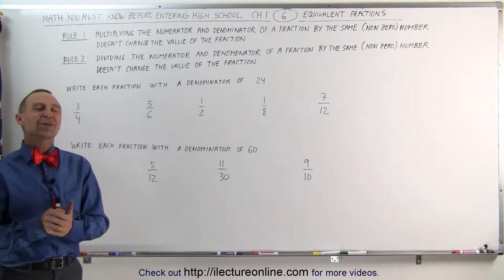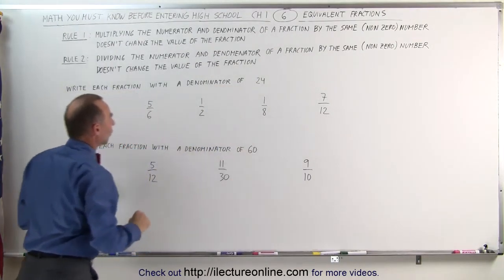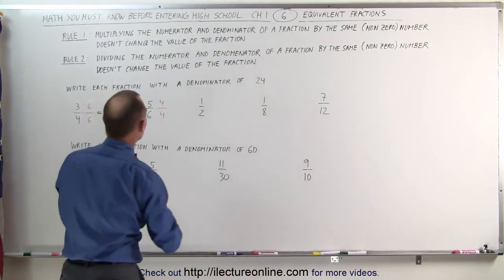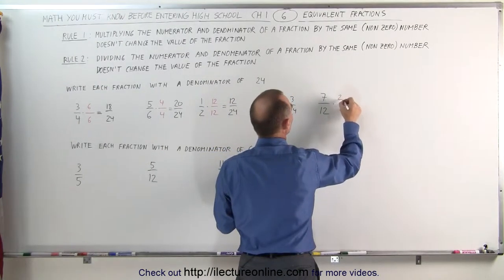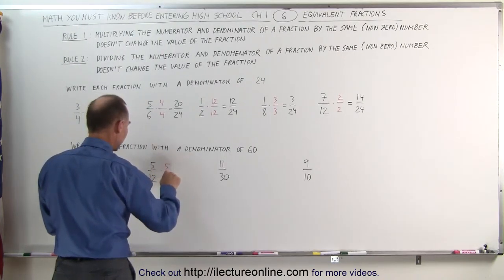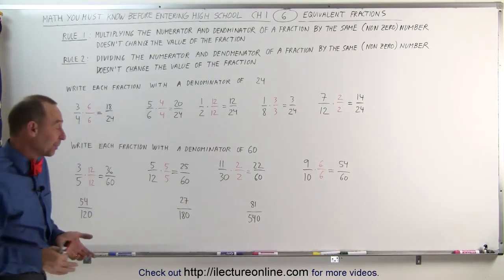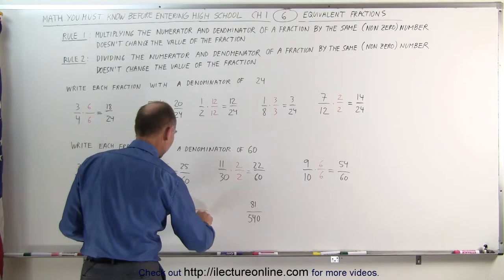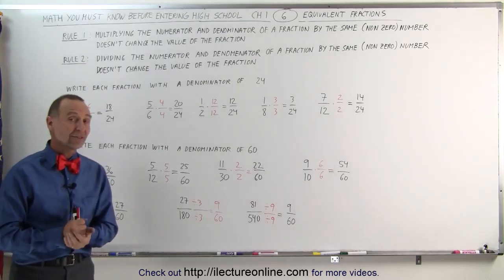6.Math Need to Know Before High School Ch 1 (6 of 53) Equivalent Fractions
Equivalent Fractions | By Predestined Future Global Leaders Academy